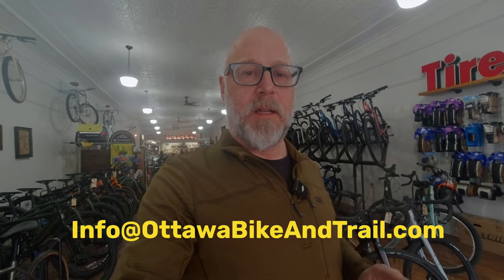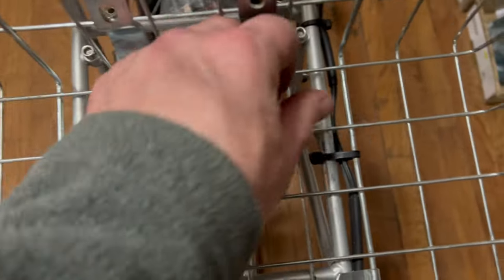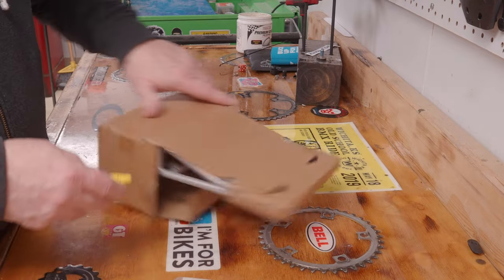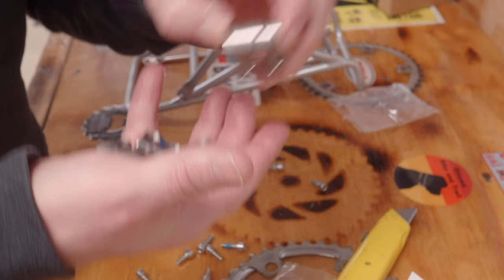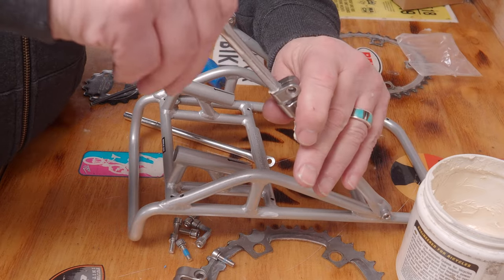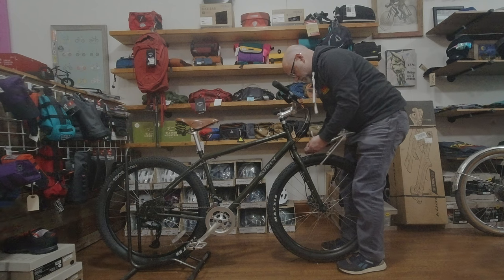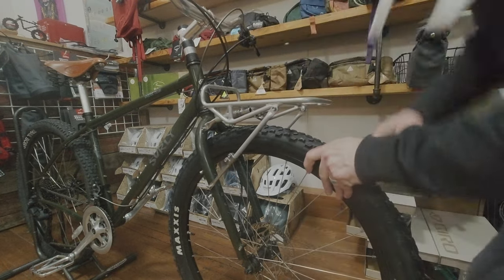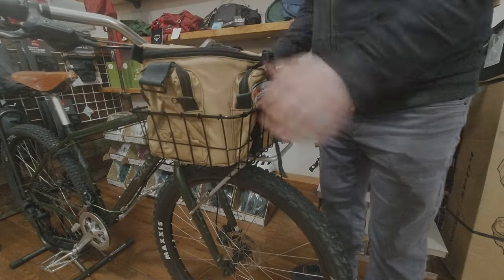Building the BEST Surly Bridge Club Part 4: NEW Surly 8-Pack Rack 2.0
This is Part 4 of our Building the “Best” Surly Bridge Club build project series.  In this series we are upgrading our Surly Bridge Club in an attempt to build the very best bike for bikepacking and general commuting.  In this episode we add a Surly 8-Pack front rack to our project bike.

Surly just launched their newly designed 8-Pack Rack and 24-Pack front racks.  We thought it would be the perfect opportunity to try out one of these new front racks on our project Surly Bride Club.  We'll show you how to put together the rack and mount it on the bike.   We'll also give your our thoughts about the rack.   We would love to year your comments about the rack and feedback about our Surly Bridge Club project.

If you want to upgrade your own Bridge Club with a 2x drivetrain we'll have several kits available for purchase.

Ottawa Bike and Trail is a Surly Intergalactic Destination Dealer.